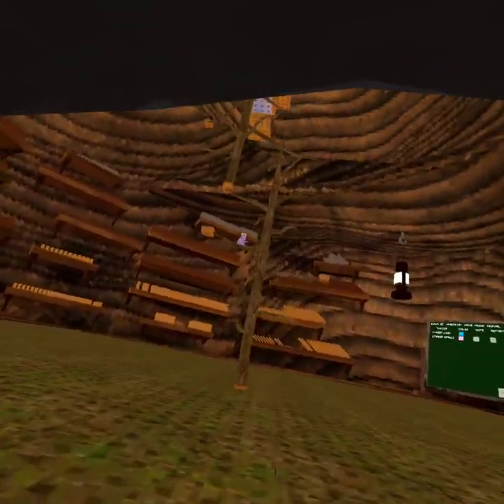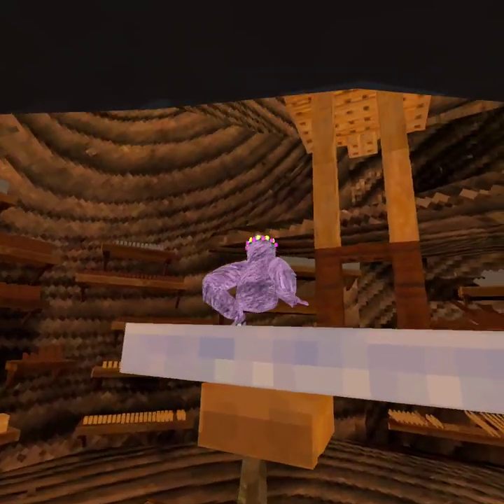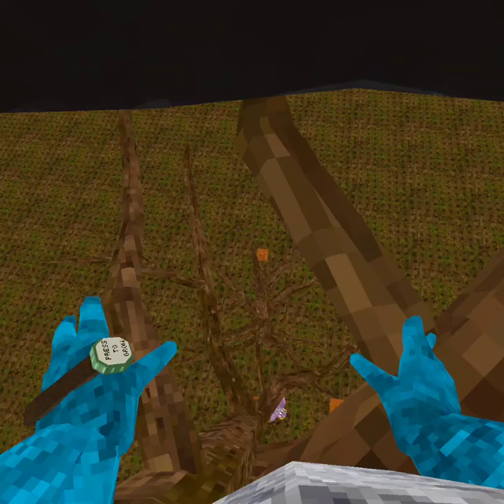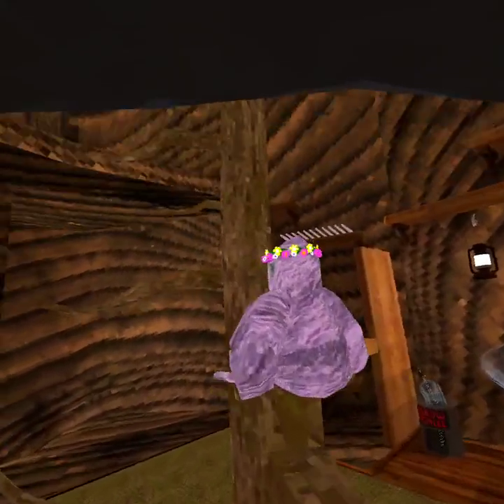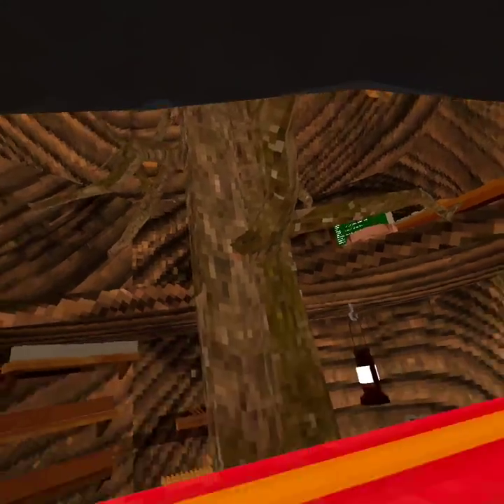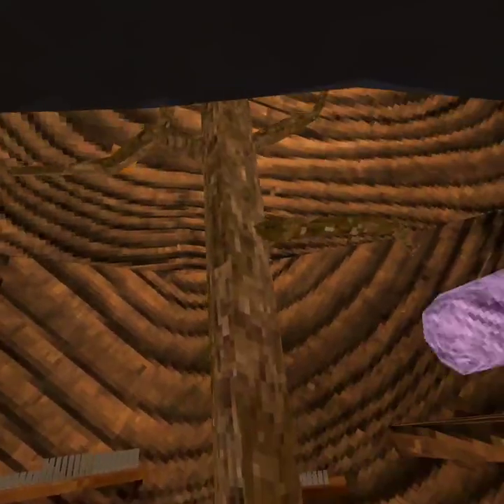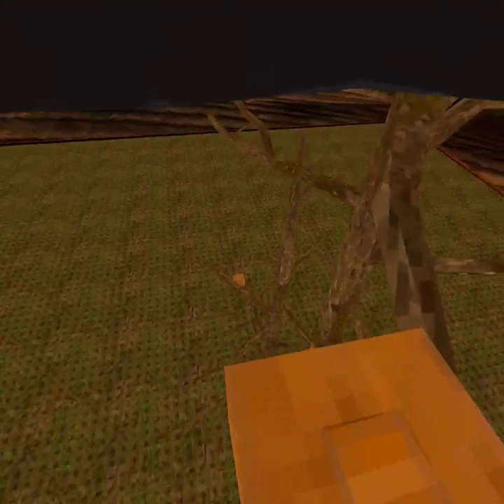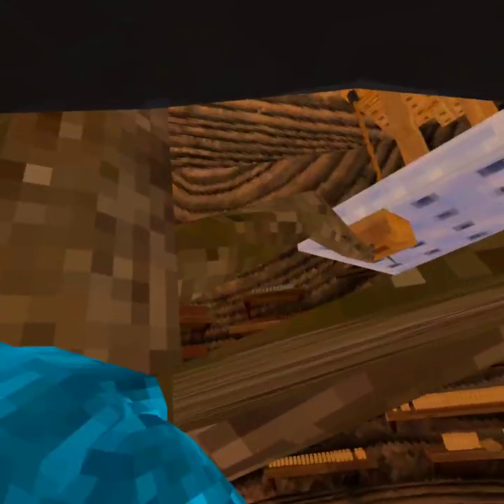I Made An Only Up Map In Gorilla Tag!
Ft. Stassicorn20